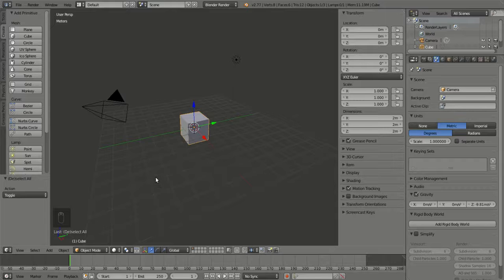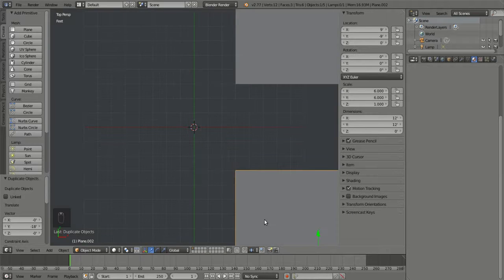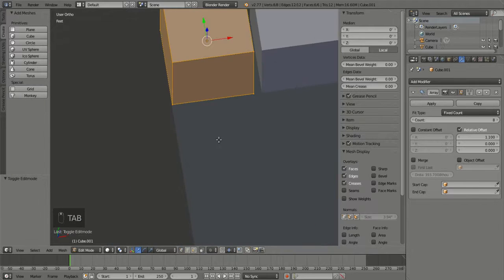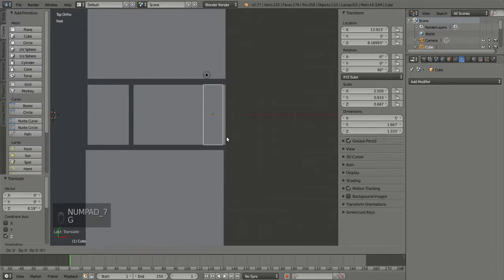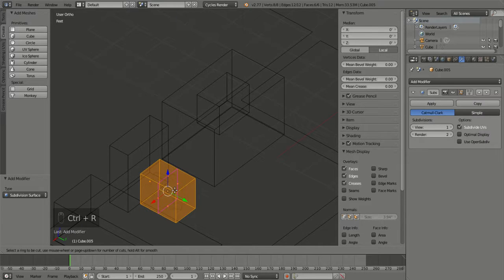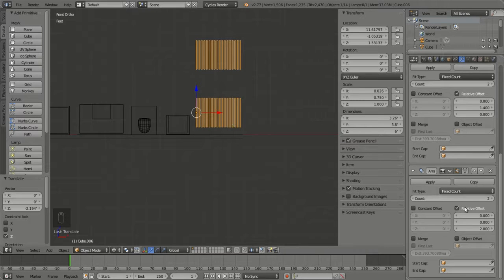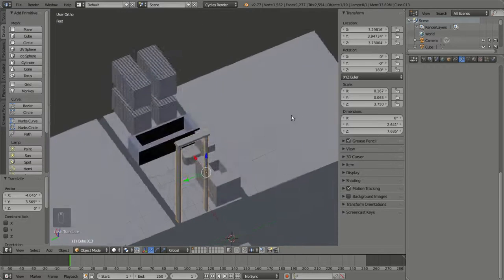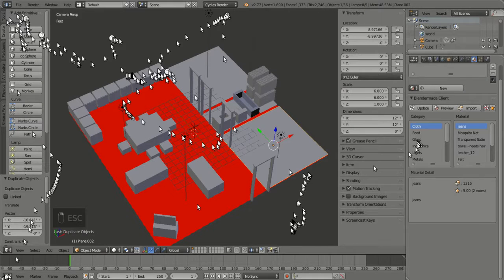Blender 2.7 Basic Architecture Tutorial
Blender 2.77 a Basic Architecture Tutorial